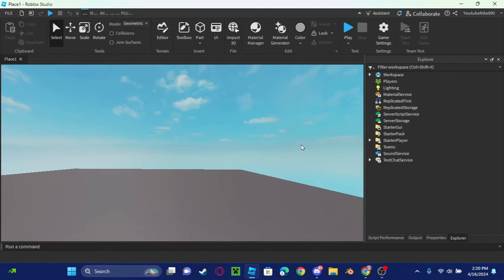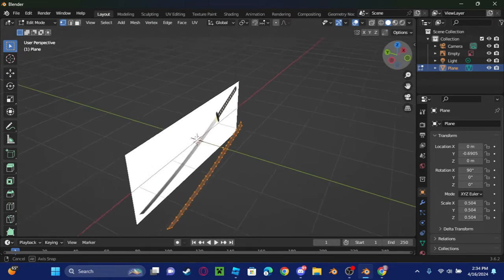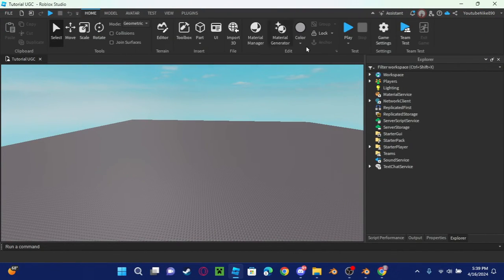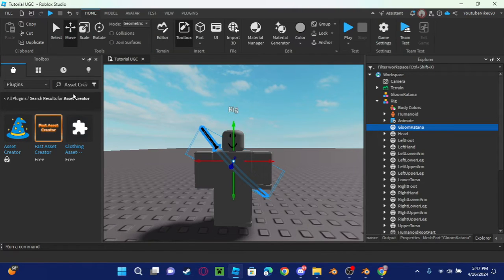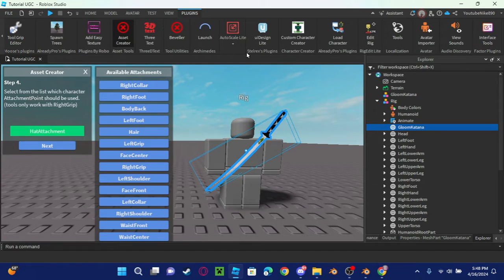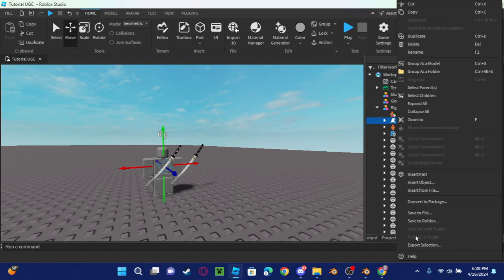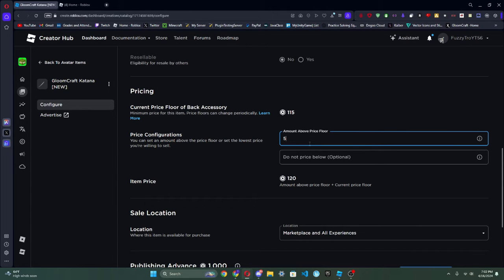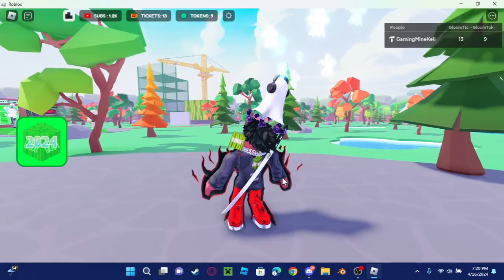How to PUBLISH your UGC TODAY ON ROBLOX (2024)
I hope you guys learned how to make a UGC in Roblox.